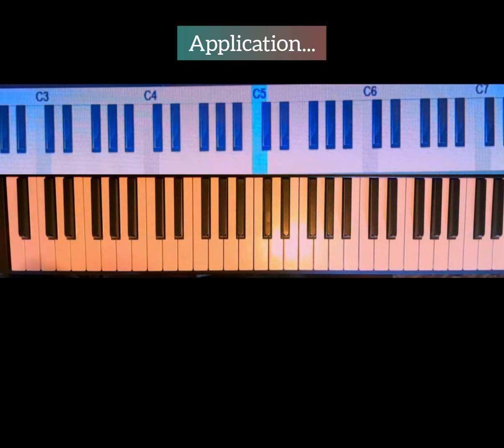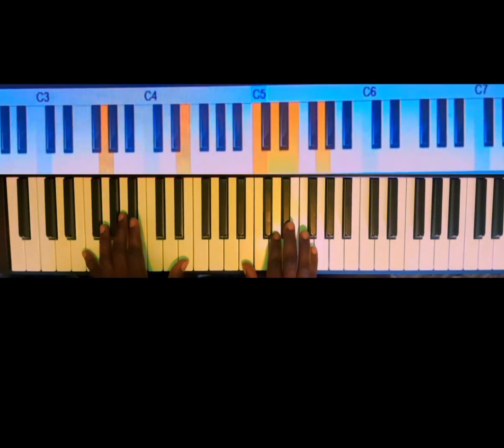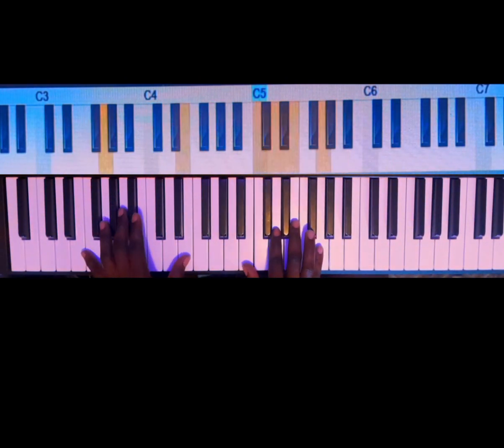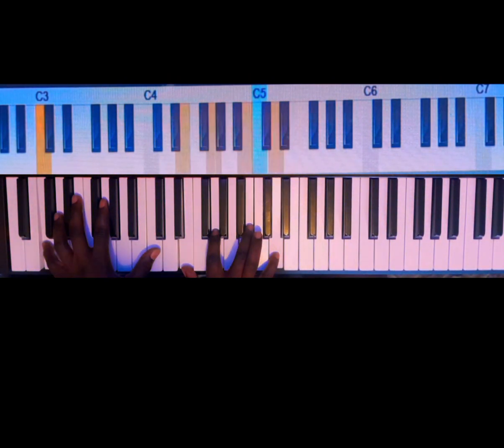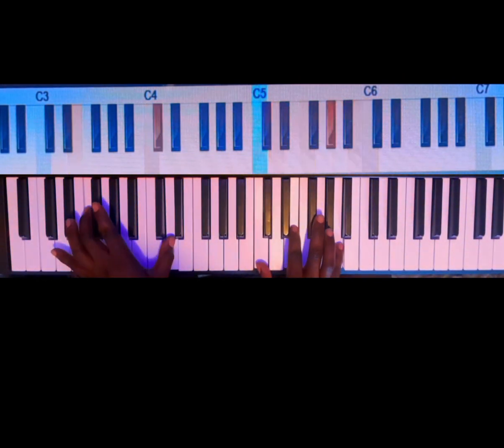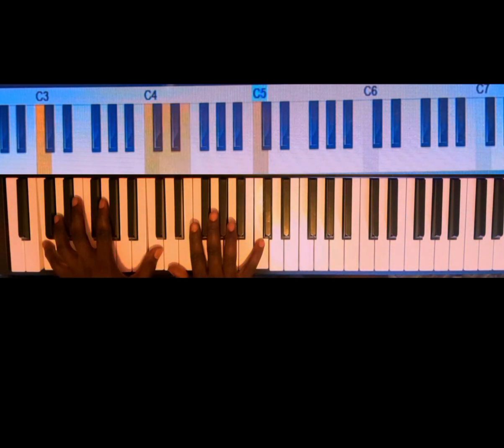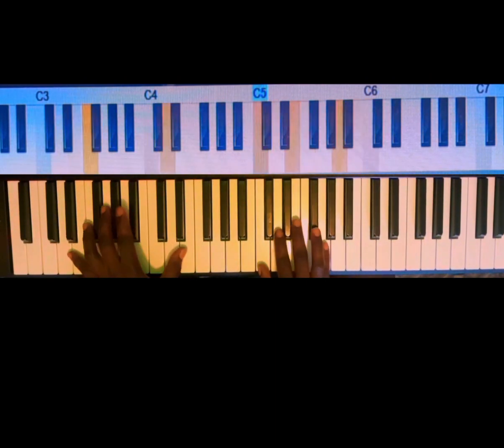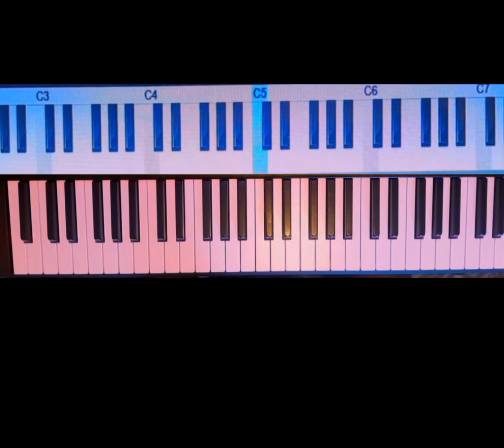3 TYPES OF MAJOR 2-5-1 THAT I KNOW IN C MAJOR/GOSPEL PIANO LESSON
In this piano lesson you will 3 different of major 2-5-1 in the key of C major, and also a standard way on how to use them

HOW TO PLAY CHORDS WITH MELODY IN C MAJOR (have faith in God hymn)👇